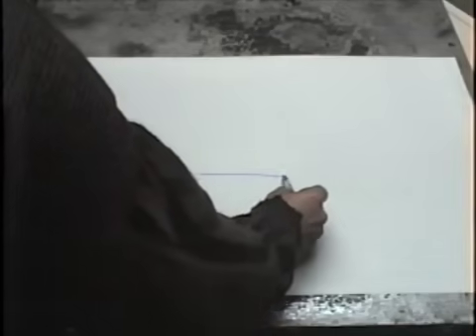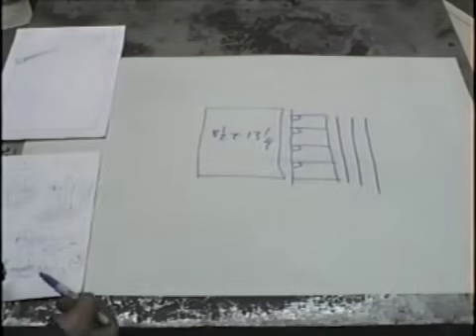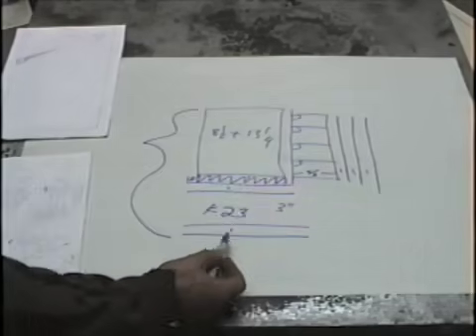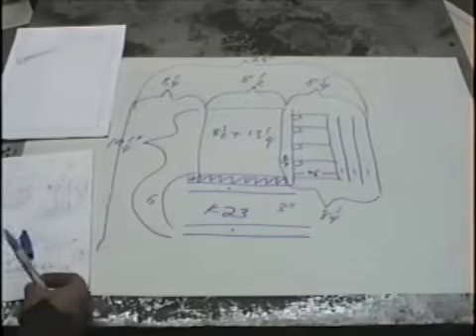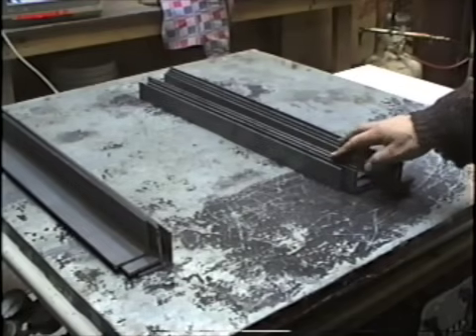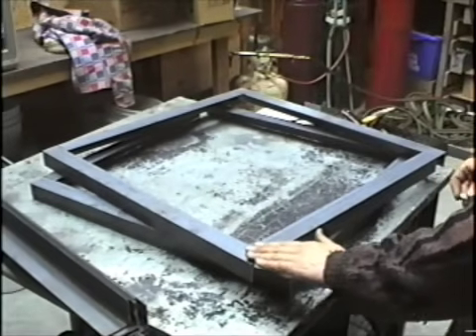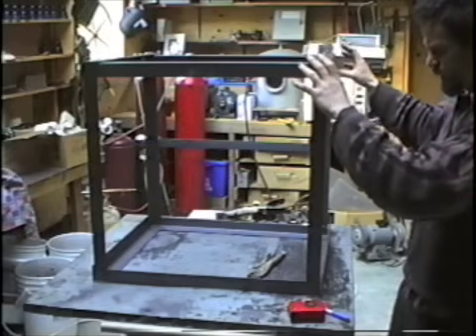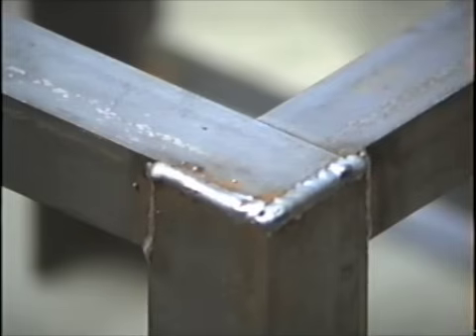frame welding - 40-pound electric glass furnace - sample clips 1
A sample clips from the 4-hr tutorial.  This small electric furnace is perfect for the hobby glassblower.    The use of this furnace is also covered in numerous other tutorials.  covering warm glass, hot glass, and equipment design and building.  Kilns, energy efficient electric glass furnaces, etc.